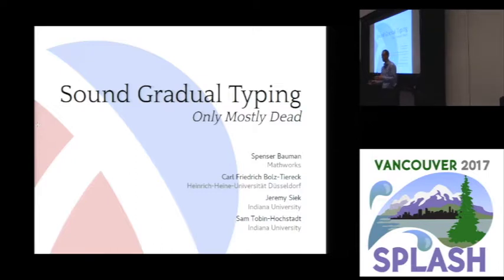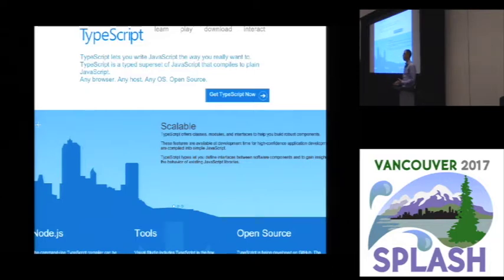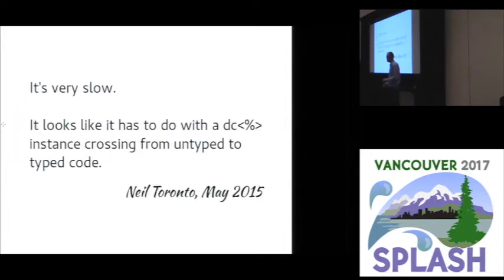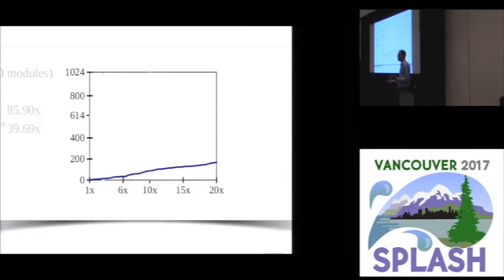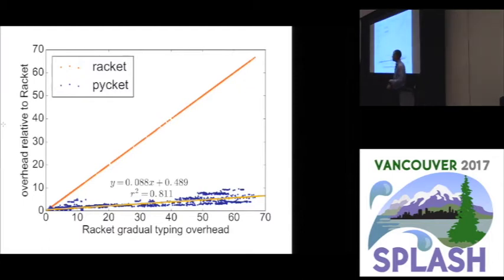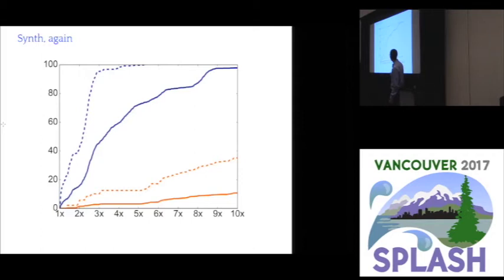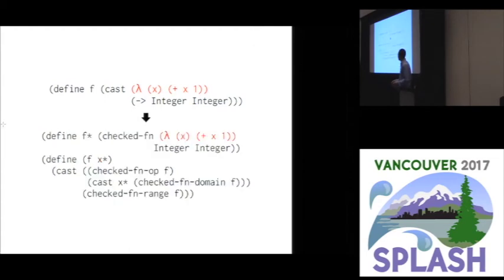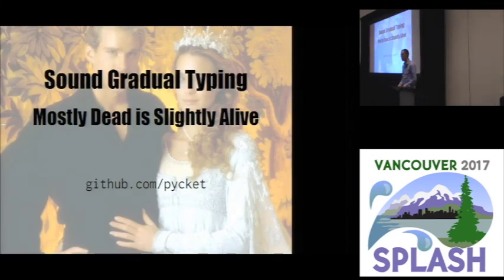Sound Gradual Typing: Only Mostly Dead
Spenser Andrew Bauman, Sam Tobin-Hochstadt, Jeremy G. Siek, Carl Friedrich Bolz-Tereick
While gradual typing has proven itself attractive to programmers, many systems have avoided sound gradual typing due to the run time overhead of enforcement. In the context of sound gradual typing, both anecdotal and systematic evidence has suggested that run time costs are quite high, and often unacceptable, casting doubt on the viability of soundness as an approach.

We show that these overheads are not fundamental, and that with appropriate improvements, \textbf{just-in-time compilers can greatly reduce the overhead of sound gradual typing}. Our study takes benchmarks published in a recent paper on gradual typing performance in Typed Racket (Takikawa et al., POPL 2016) and evaluates them using a experimental tracing JIT compiler for Racket, called Pycket. On typical benchmarks, Pycket is able to eliminate more than 90% of the gradual typing overhead. While our current results are not the final word in optimizing gradual typing, we show that the situation is not dire, and where more work is needed.

Pycket's performance comes from several sources, which we detail and measure individually. First, we apply a sophisticated tracing JIT compiler and optimizer, automatically generated in Pycket using the RPython framework originally created for PyPy. Second, we focus our optimization efforts on the challenges posed by run time checks, implemented in Racket by \emph{chaperones and impersonators}. We introduce representation improvements, including a novel use of \emph{hidden classes} to optimize these data structures.